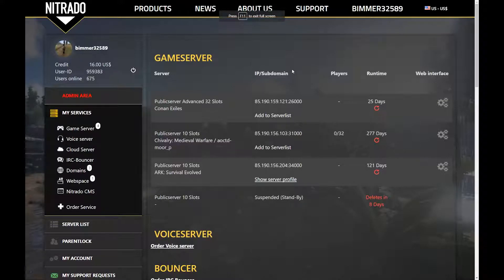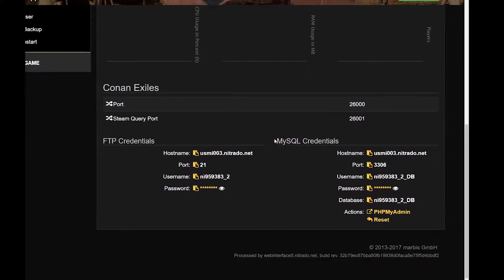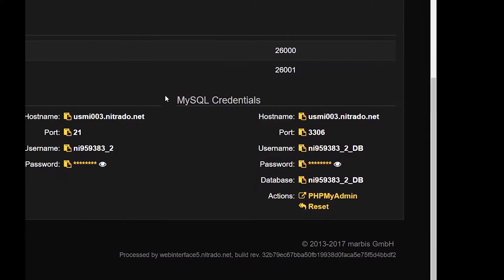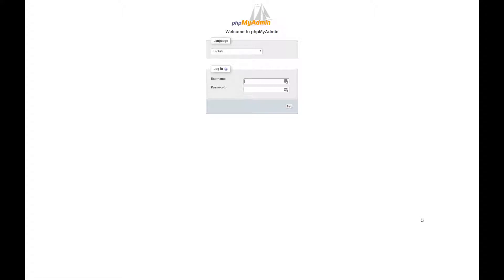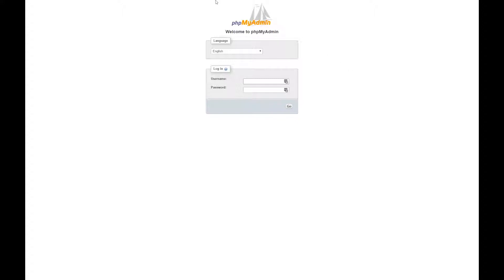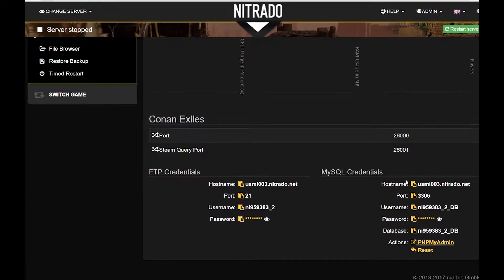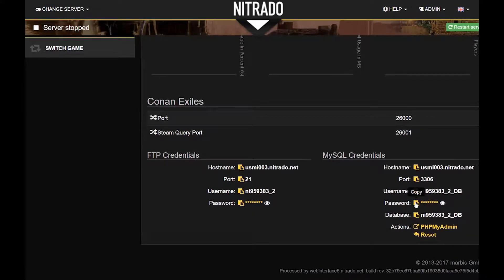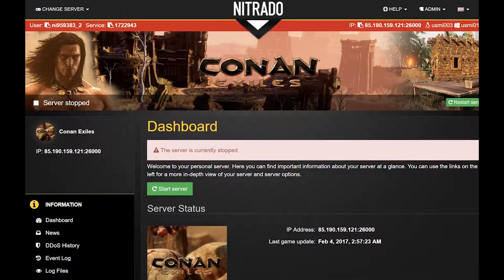Support Tutorials: 4. How to use your database with Nitrado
Here, we will go over the basics on how to access your MySQL database.